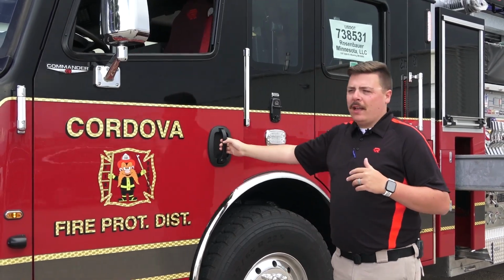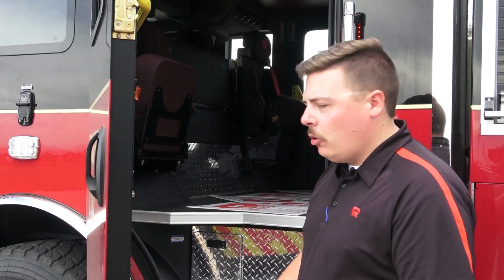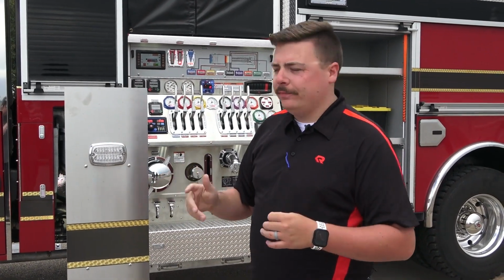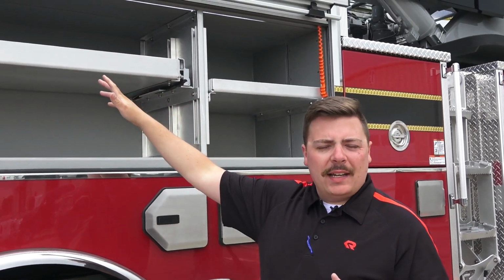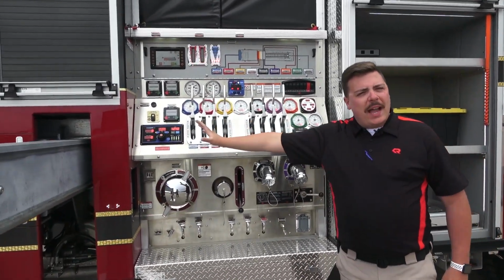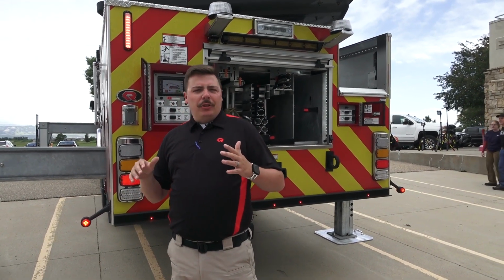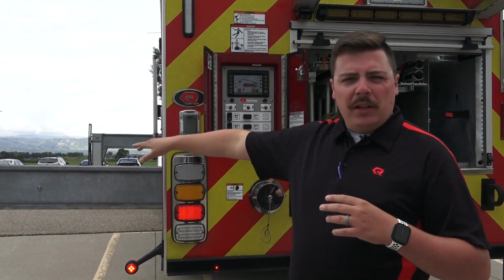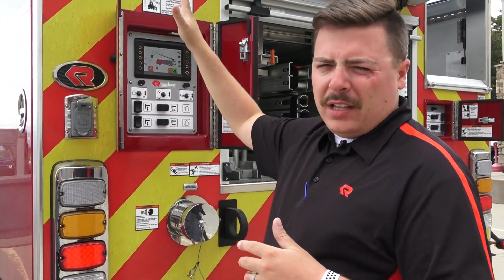Rosenbauer King Cobra Walk-Around Video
Take a tour of the Rosenbauer King Cobra in this walk-around video, compliments of IKON Fire, Rosenbauer's authorized Colorado and Wyoming dealer.